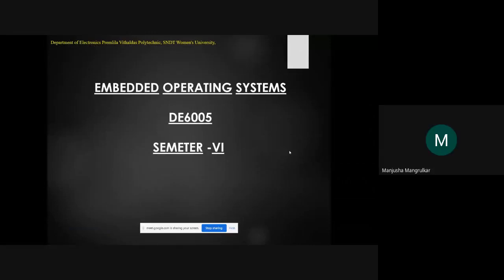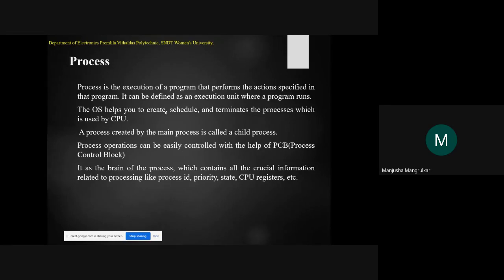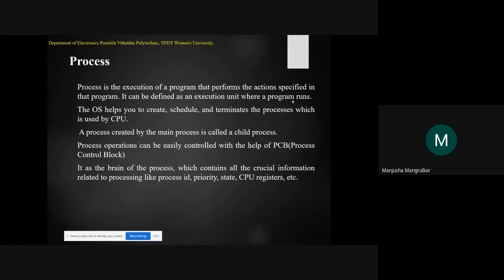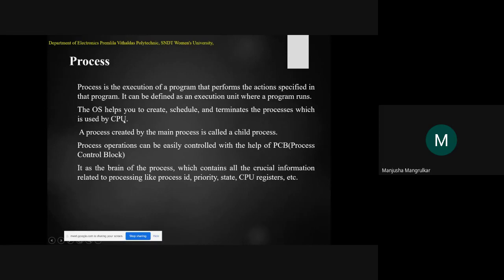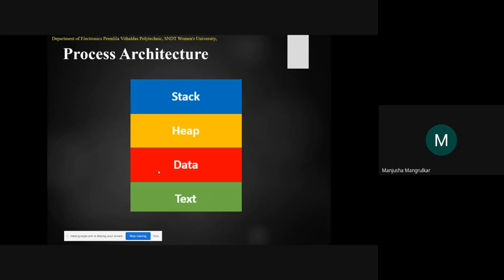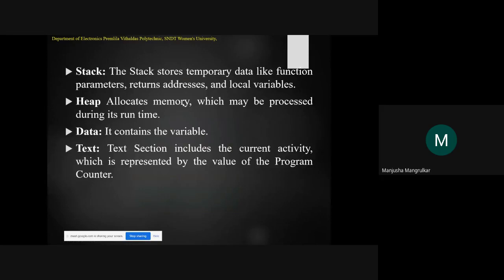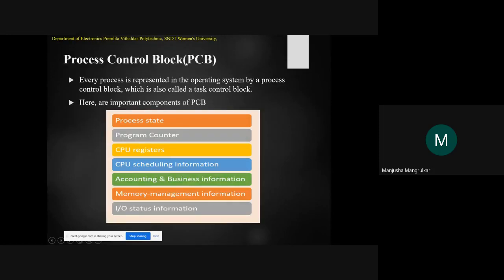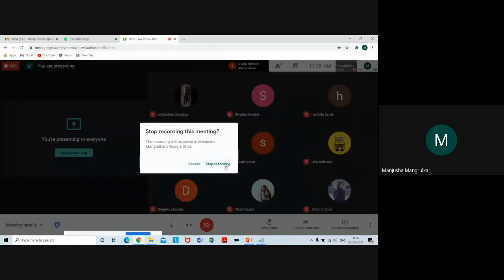Process Management in Embedded Operating Systems Lecture 2